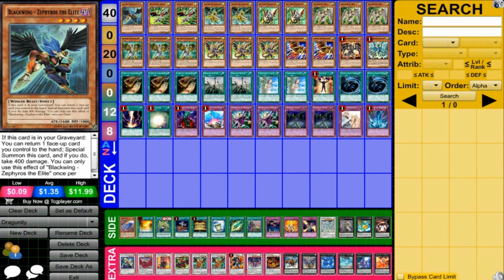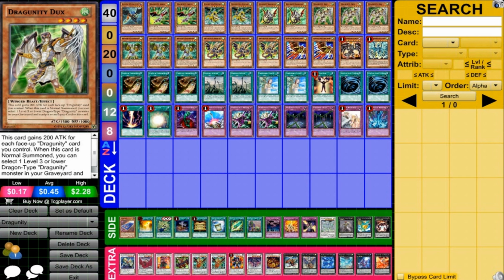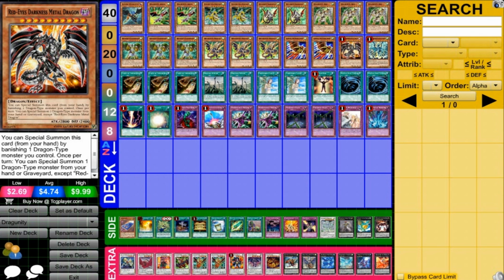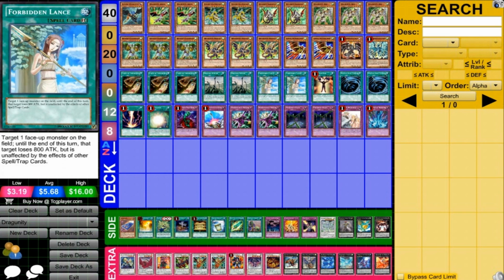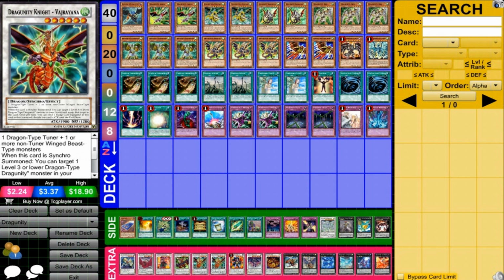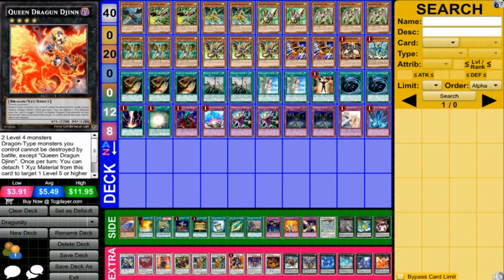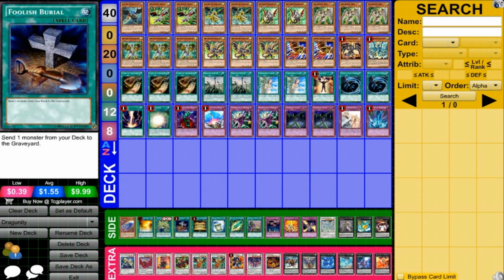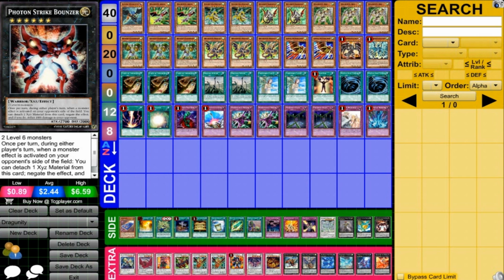Yugioh Dragunity Deck Profile October 2014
My Skype: Remster1000
My DN: Remster1 (For Deck Making and Random Casuals)
My YGOPro/Devpro: Remster

Card List

Monsters (20)

3x Dux
3x Phalanx
3x Legionnaire
2x Darkspear
2x Mystletainn
2x Aklys
2x Garuda
1x Red-Eyes Darkness Metal Dragon
1x Tempest
1x Zephyros

Magic (12)

3x Cards of Consonance
2x Dragon Shrine
2x MST
2x Forbidden Lance
1x Mind Control
1x Soul Charge
1x Raigeki

Trap (8)

2x Dimensional Prison
2x Fiendish Chain
1x Bottomless Trap Hole
1x Solemn Warning
1x Compulsory Evac Device
1x Torrential Tribute

Extra Deck

2x Vajrayana

1x of Each

Catastor
Black Rose Dragon
Crimson Blader
Gae Dearg
Goyo Guardian
Scrap Dragon
Star Eater
Gaia Dragon
Hieratic Dragon King of Atum
Zerofyne
Lightning Chidori
Silent Honor
Queen Dragun Djinn

Cardcar D
Dragon Ravine (If it ever becomes Unbanned)
Dragunity Spear of Destiny (When it becomes TCG)
Gold Sarcphogus
Instant Fusion
Quill Pen of Gulldos
Upstart Goblin
Call of the Haunted
Icarus Attack
Trap Stun
Stardust Dragon
Exciton Knight
Leviair
Photon Strike Bounzer
Various XYZs/Synchros

MST
Mystletainn
Various Synchros/XYZs

You can also see my decks for the October 2014 Ban List in this playlist